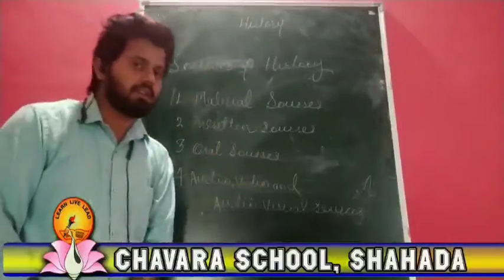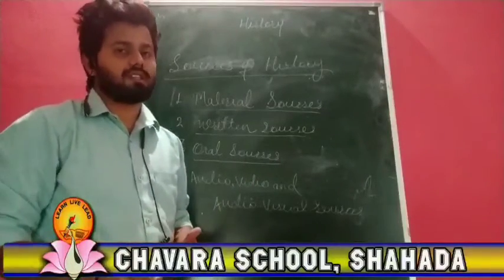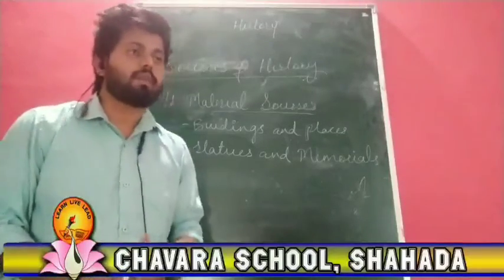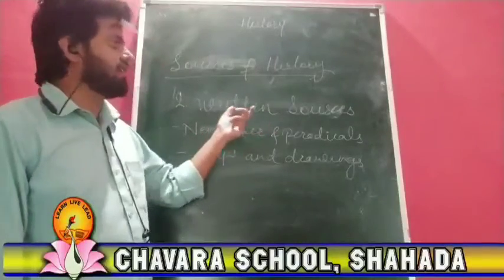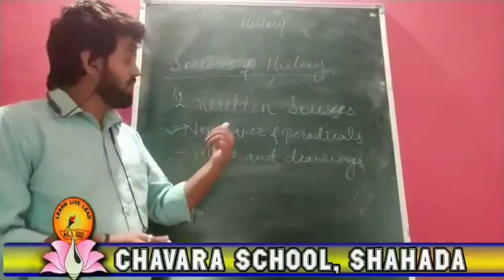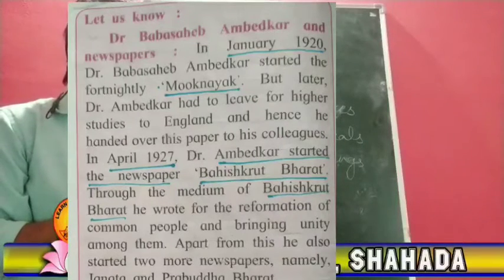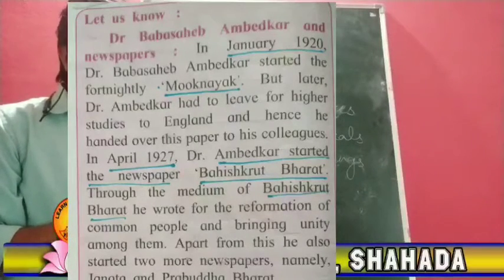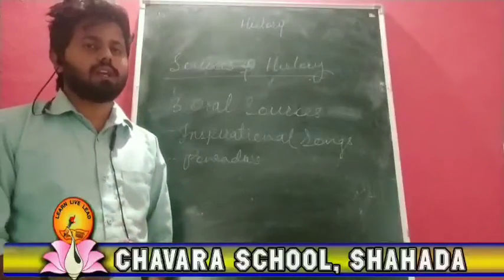8th - History - L. No. 1 Sources of History